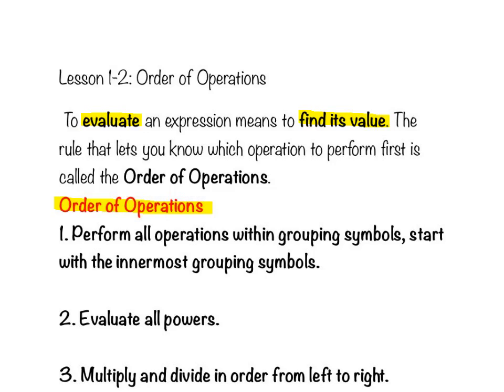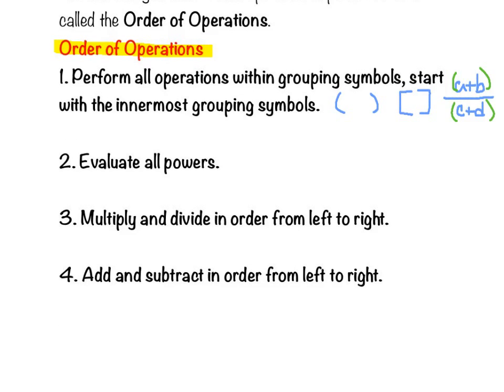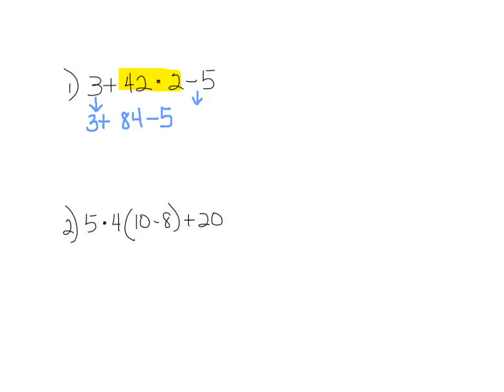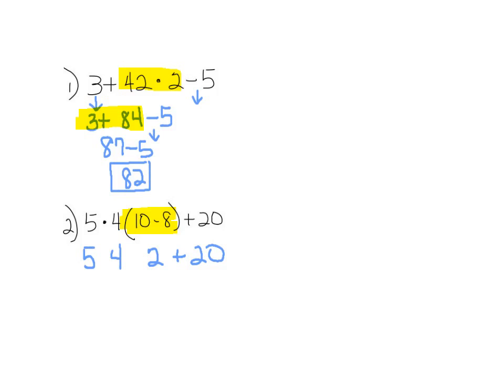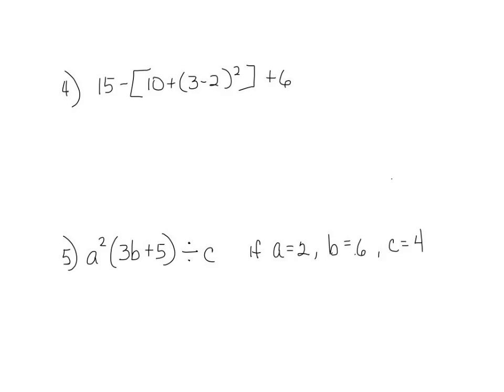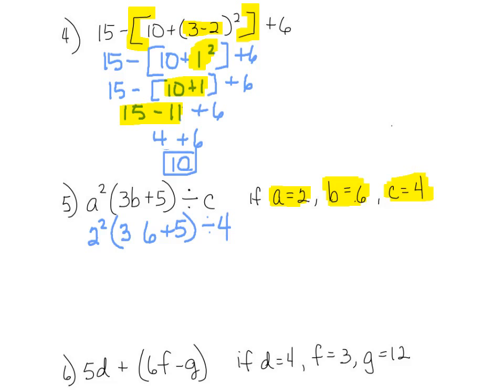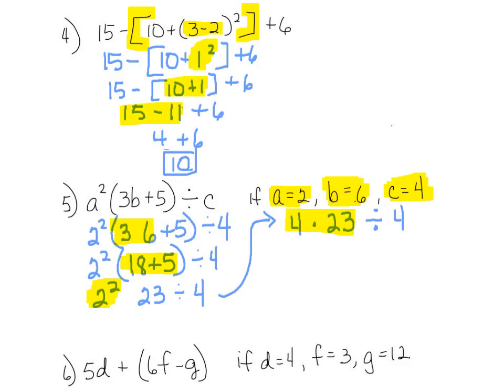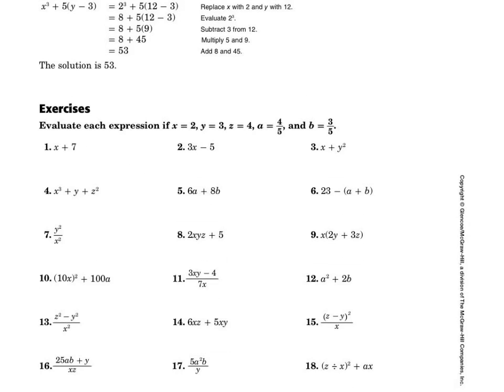Order of Operations (Less 1.2)